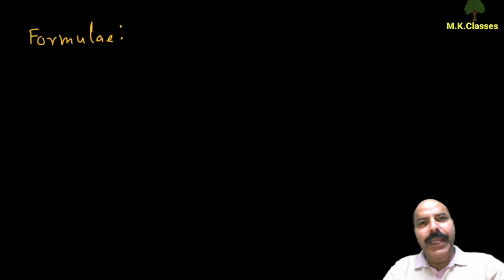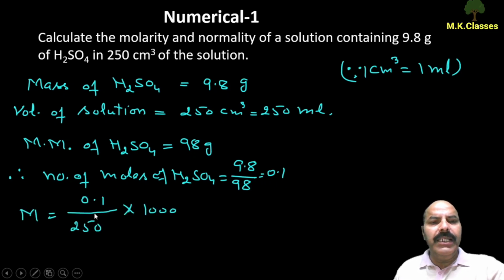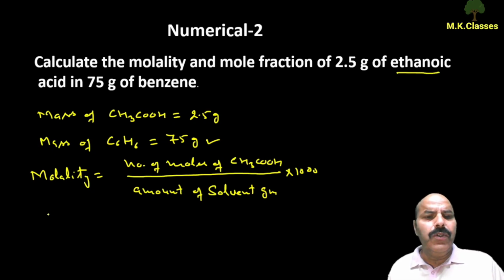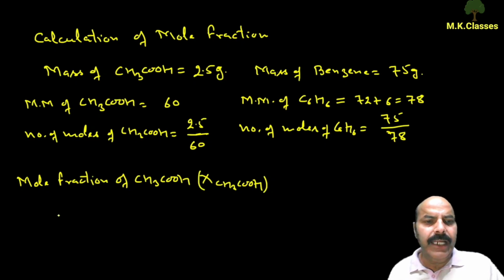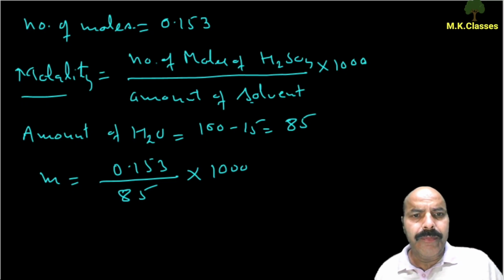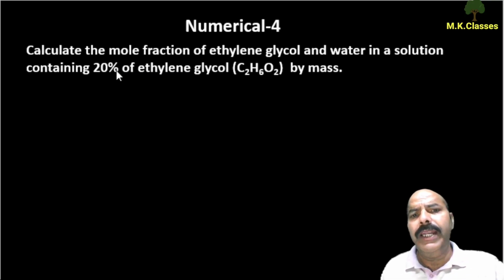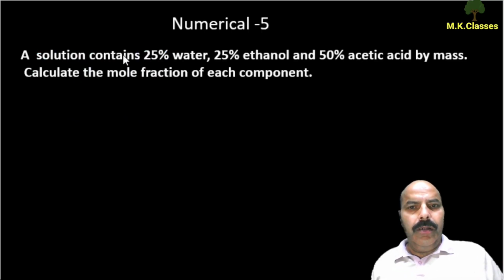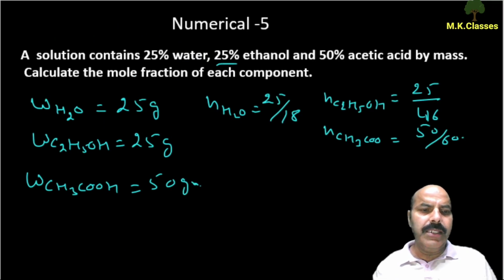Numerical Problems/ Solutions/Concentration Terms/Chapter-2/ Class-12/ HPBOSE/ CBSE/